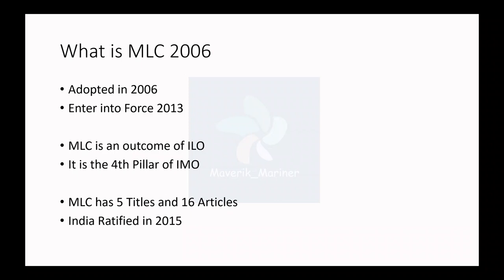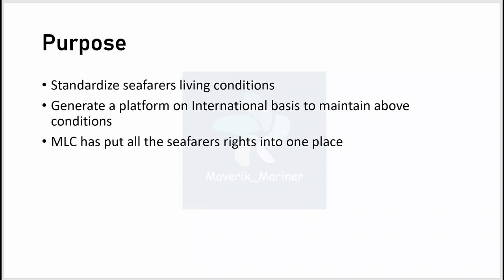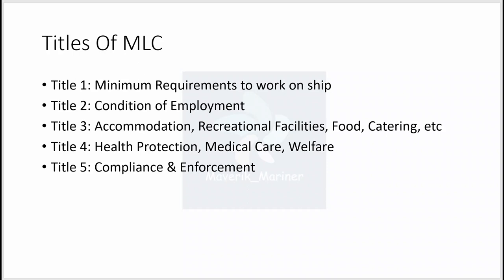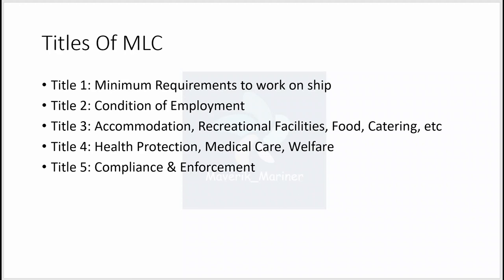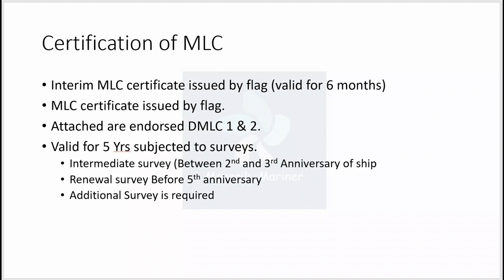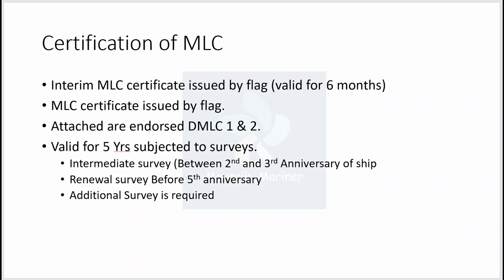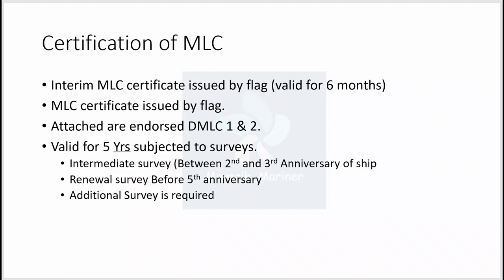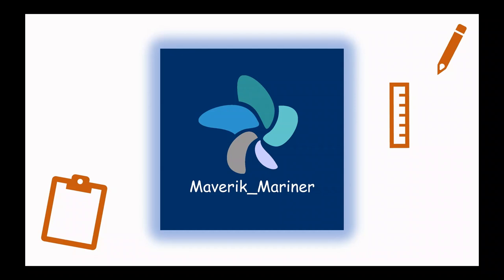Introduction to MLC 2006 (Maritime Labour Convention) for marine engineers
Basic MLC introduction 2006.

For MEO competency exams.
Class 4 & Class 2 exams.

Points can be used for safety written examinations for MLC short notes
Switch on subtitles